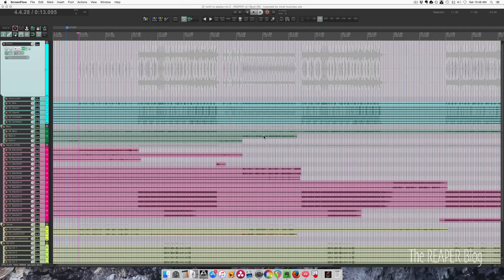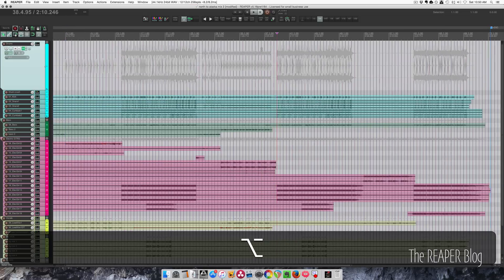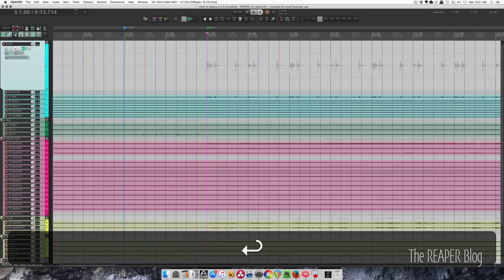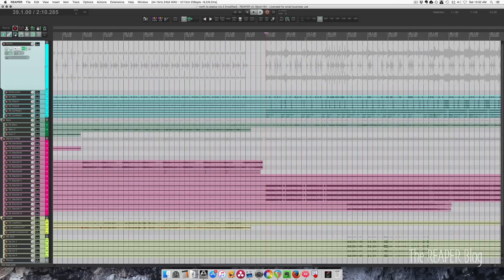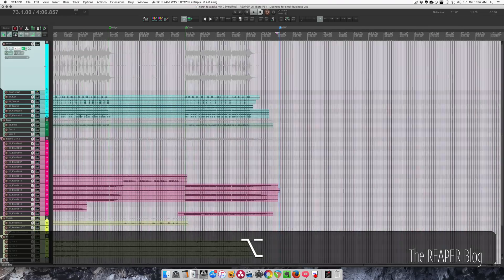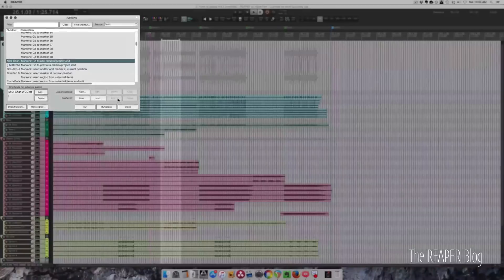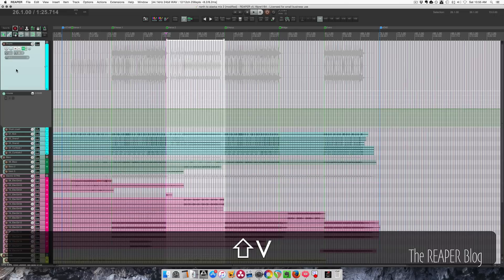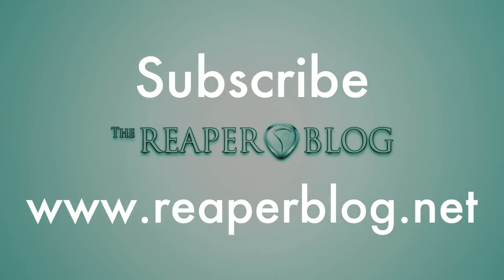Using Project Markers in REAPER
The essential project setup step I ALWAYS forget - putting in the project markers to define the song sections. This is crucial not just for organization, but for allowing you to instantly jump to different sections of the song and for easy section-based automation.